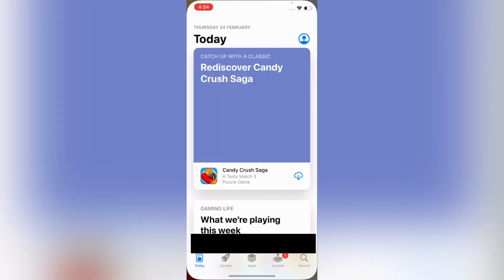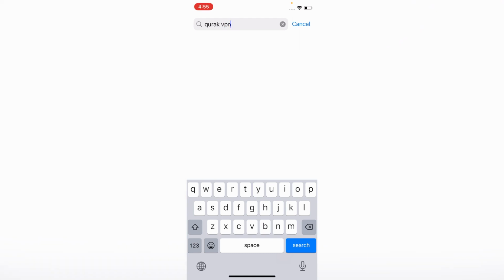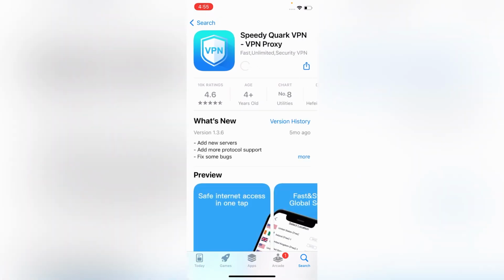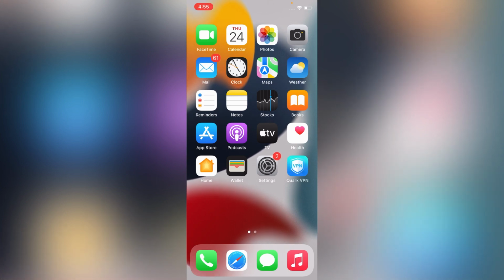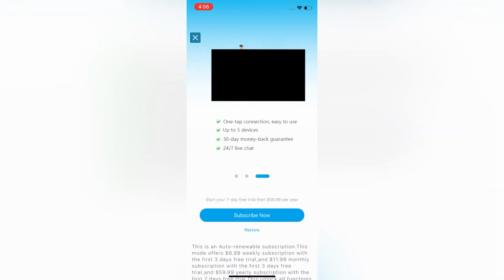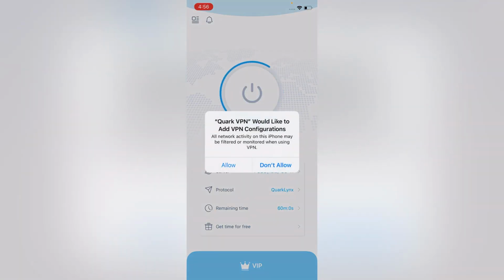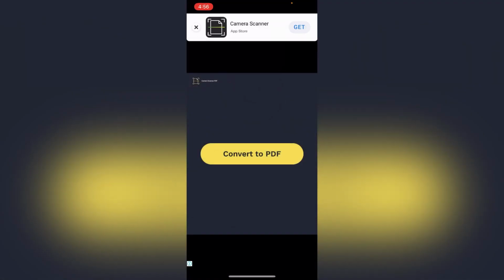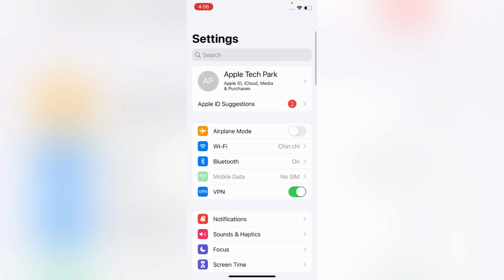How to Install Free VPN on iPhone in iOS 15